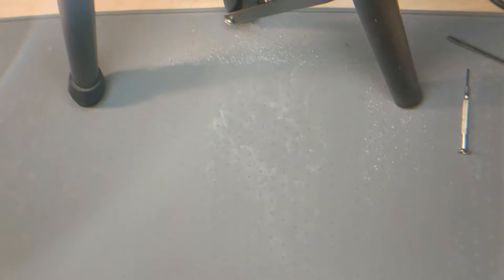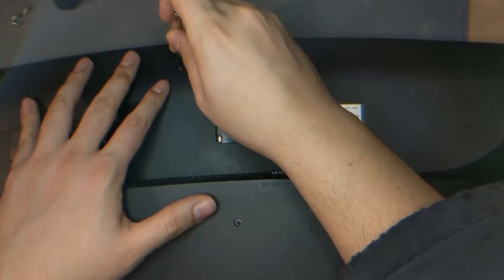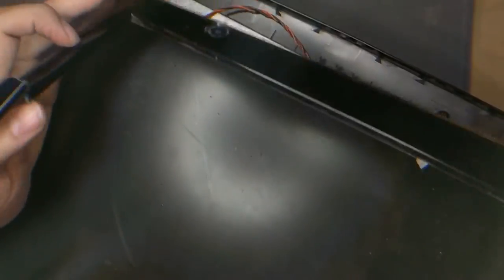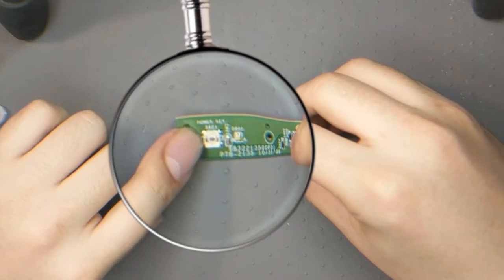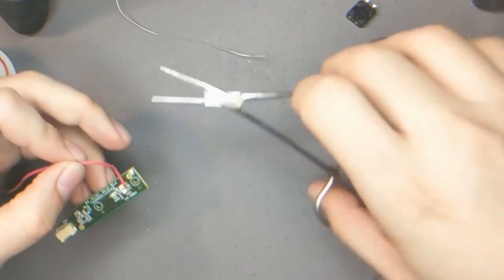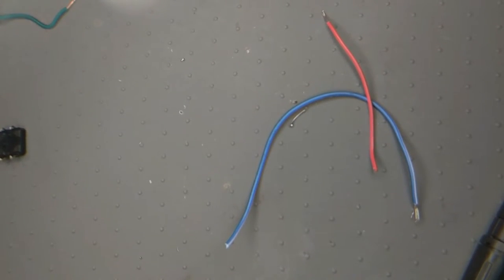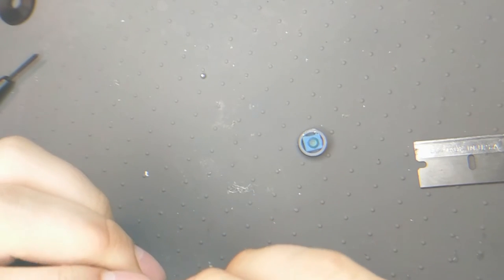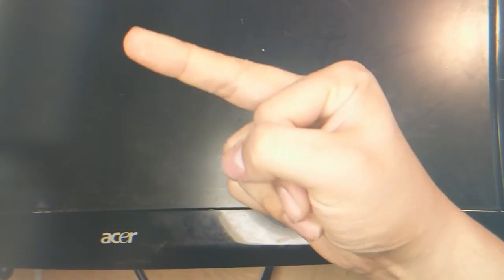If It Ain't Fixed E05 - Acer Monitor Power Button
Fixing the result of a Mountain Dew™  fueled angry gaming session.